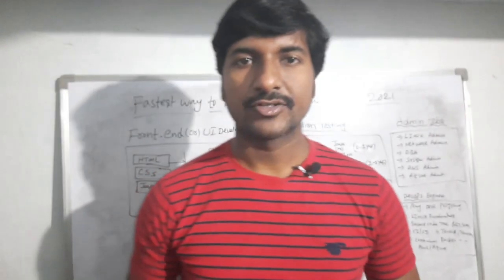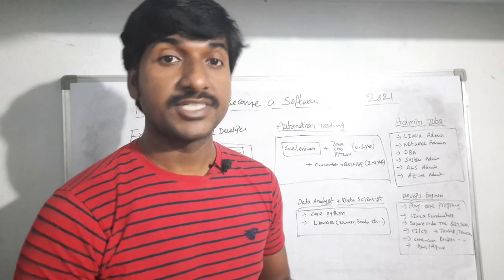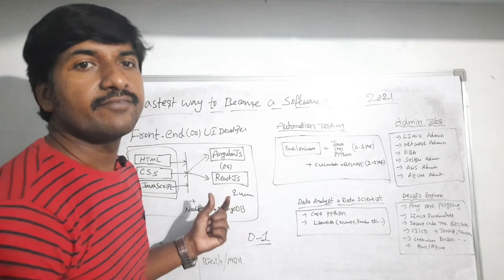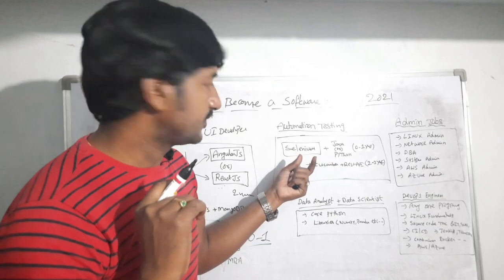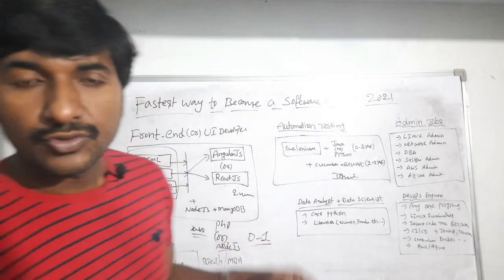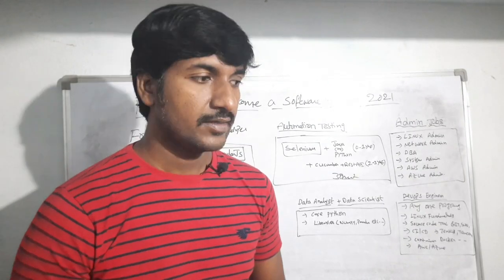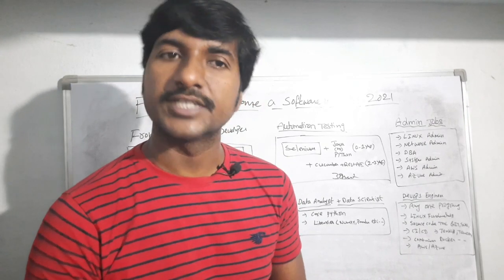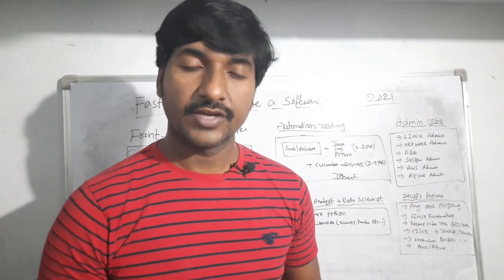Fastest Way to Become Software Developer in 2021 | Fastest way to get job for 0-4 YOE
Hi Friends!!! welcome to @byluckysir . In this video you will know how to become a software Developer Fast. I have explained Different job roles and how long time that course will be take and how long time took to get job based on their experience. One thing every software Developer remember  to get job in IT industry you must do hard work and do practice 3-4 hrs everyday to get job.
Many more videos please visit playlist and enjoy free videos